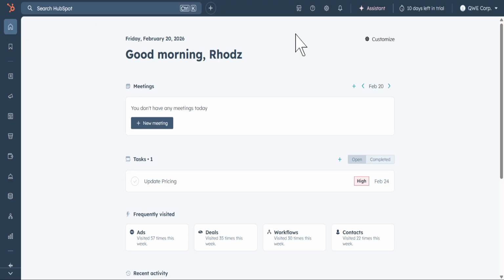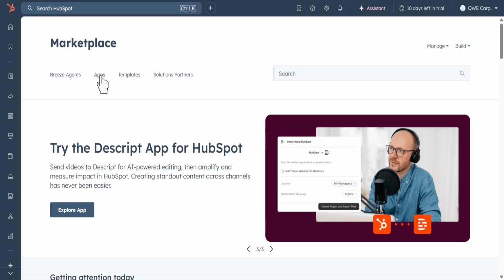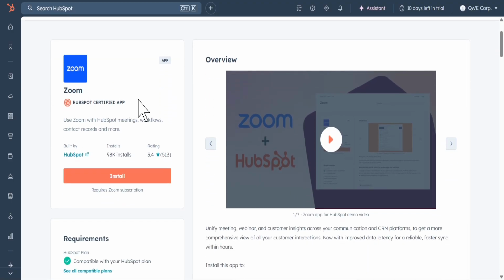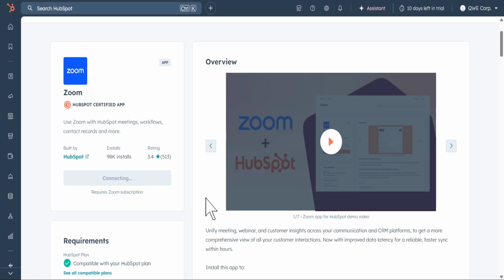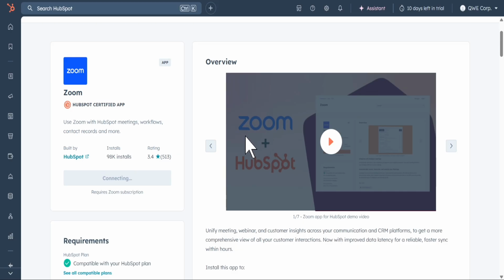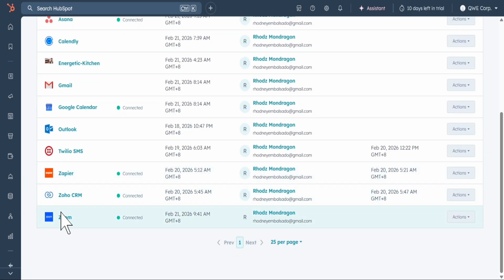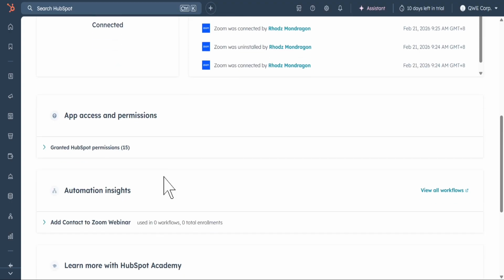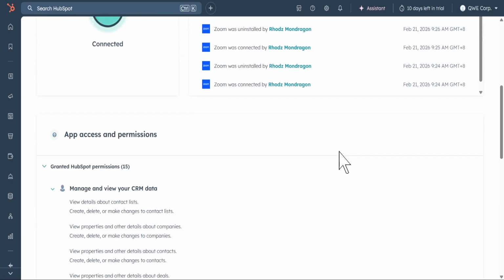How to Connect Zoom to HubSpot CRM (Zoom + Hubspot Integration)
In this step-by-step tutorial, learn how to connect Zoom to HubSpot for seamless integration. By the end, you'll have a reliable connection that automatically syncs Zoom meetings and webinars into HubSpot—tracking attendance, triggering follow-ups, and keeping your CRM data clean and up-to-date without manual entry.

This official integration lets you:

Log Zoom meeting attendance directly to contacts, companies, and deals
Automate post-meeting tasks and workflows
View engagement insights from webinars and calls right in HubSpot
Reduce admin work so sales, marketing, and customer success teams stay focused

We walk through:

Starting in your HubSpot portal and accessing the Marketplace
Searching for and selecting the official Zoom app
Reviewing permissions and data sync details
Installing the app and authorizing in Zoom
Confirming the connection in HubSpot's Connected Apps
Troubleshooting tips (pop-up blockers, sync delays, wrong accounts)

Perfect for teams using Zoom for sales calls, demos, webinars, or customer meetings who want better visibility and automation in their CRM.If this helped streamline your workflow, smash the LIKE button , SUBSCRIBE for more integration guides, and comment below: What other tool should I connect to HubSpot next?Timestamps below Chapters